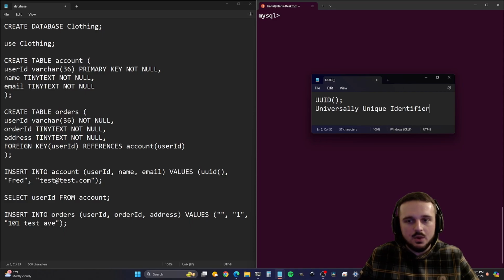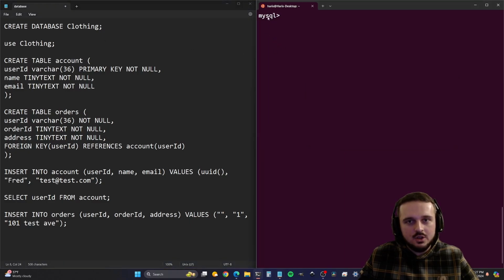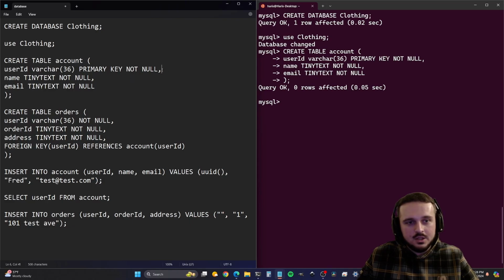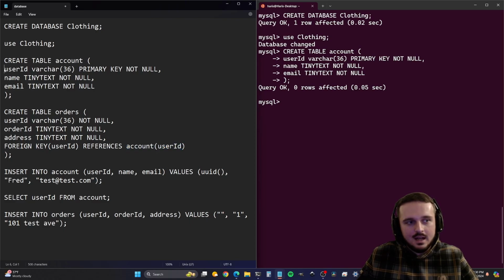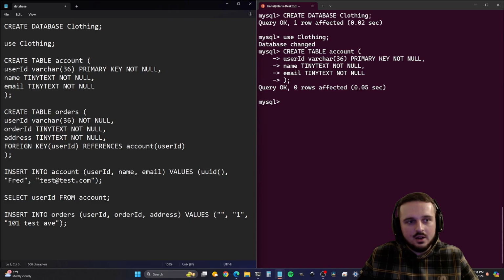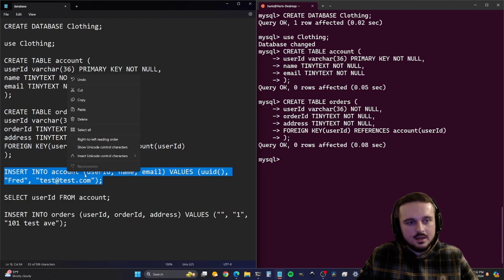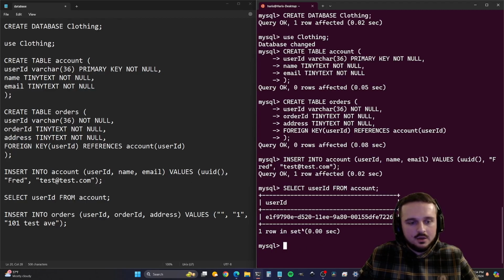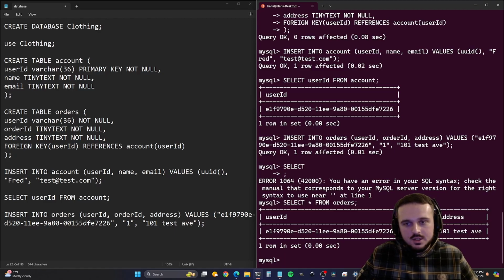MySQL Database UUID Pro Tips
Full explanation of how UUID's work, when to use them, and how to properly structure a MySQL database and tables to use UUIDs the proper way.